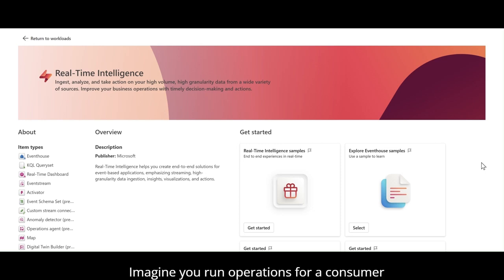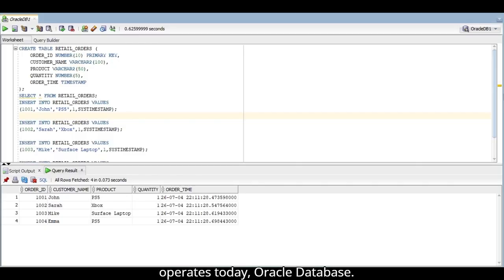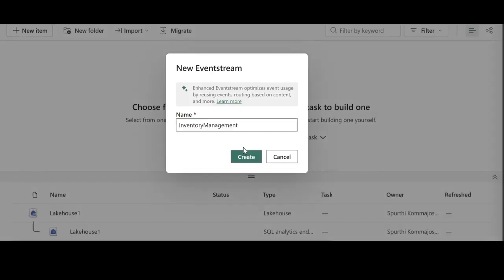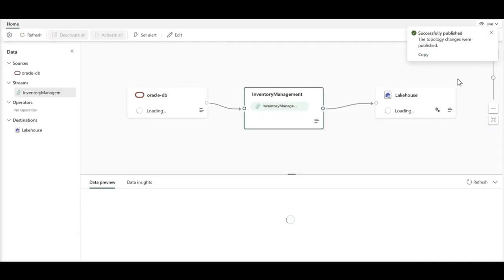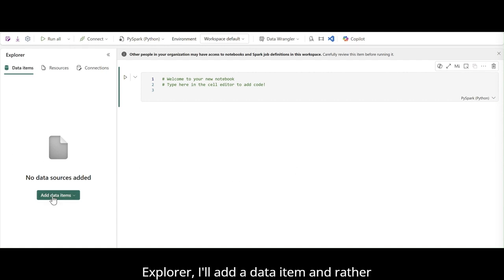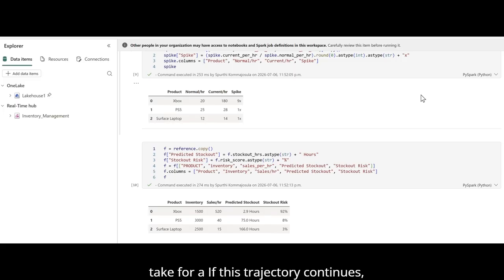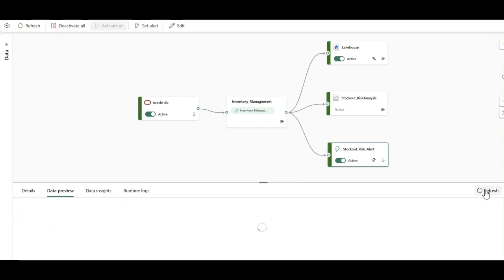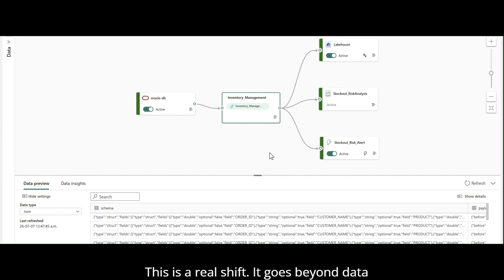Streaming Oracle Data into Fabric Eventstream in Real Time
Watch how Oracle CDC connects to Microsoft Fabric wherein Eventstream routes live data to multiple destinations. This demo walks through setup, configuration, and streaming in action, showing how teams can build real-time pipelines from Oracle straight into Fabric.